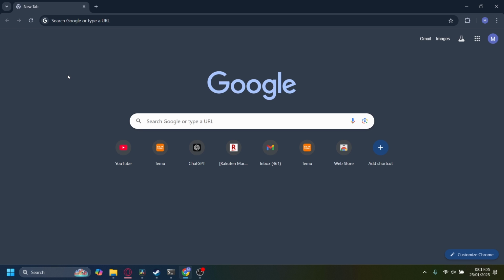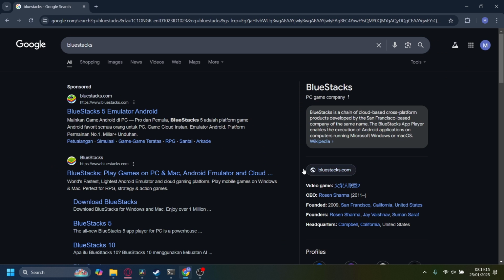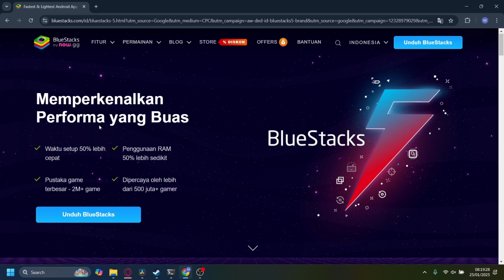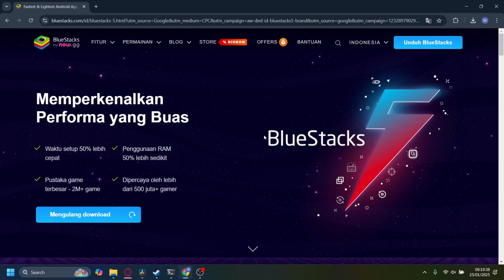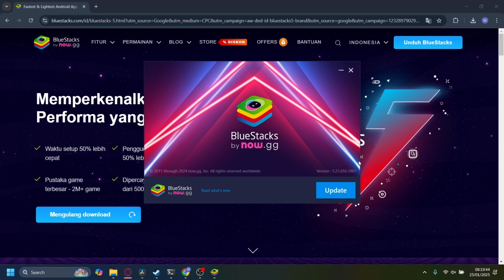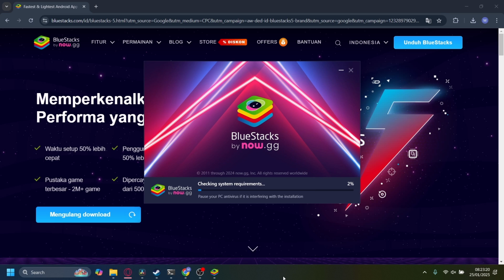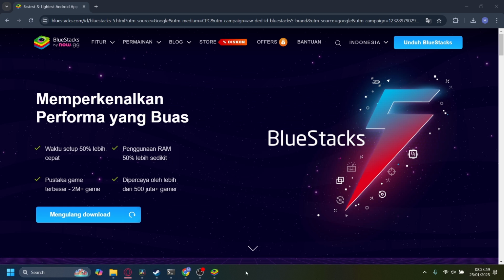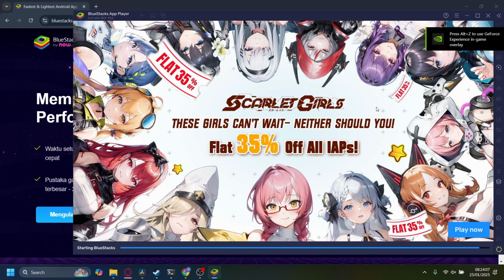How to Download BlueStacks on Windows 10 & 11 💻 | PC & Laptop Guide 2025 🔥